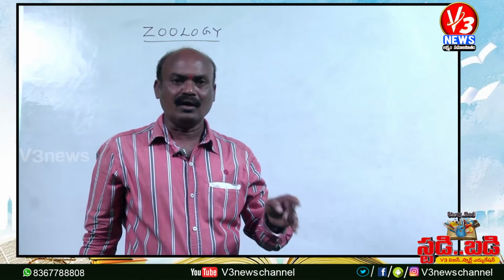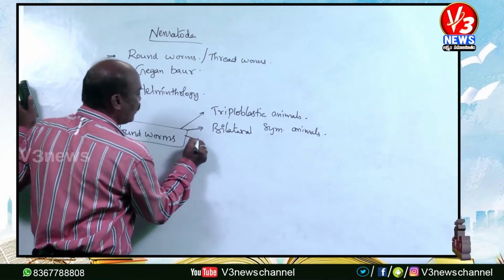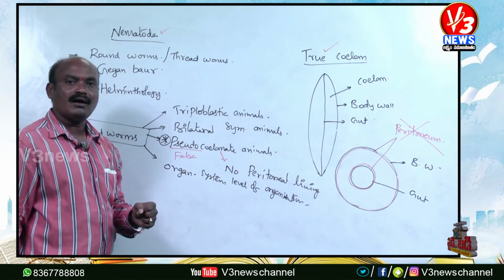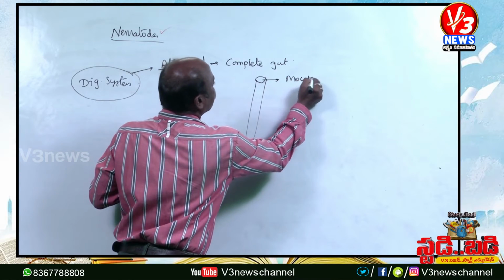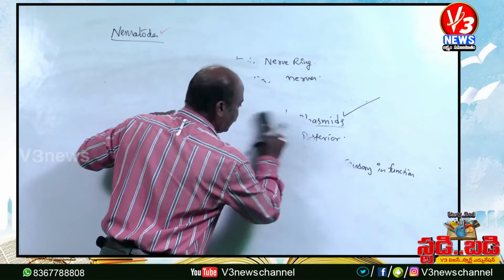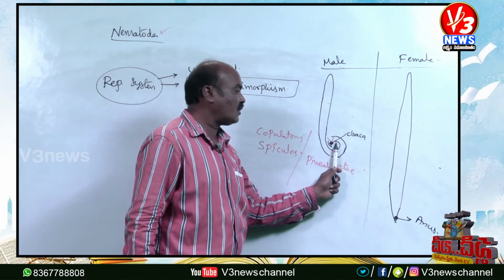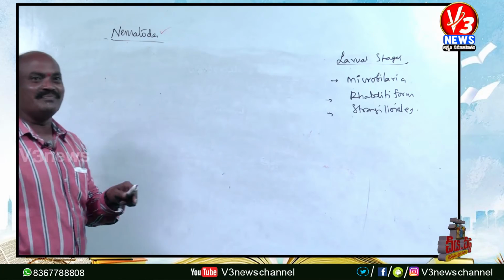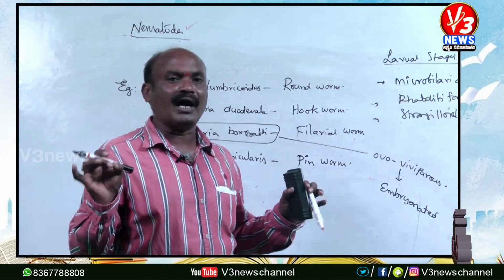STUDY BADI - Zoology CLASS - 6 || V3 News